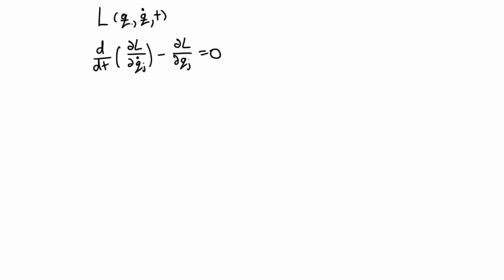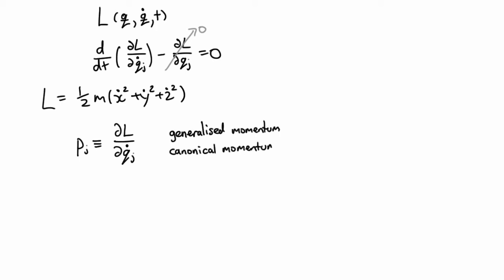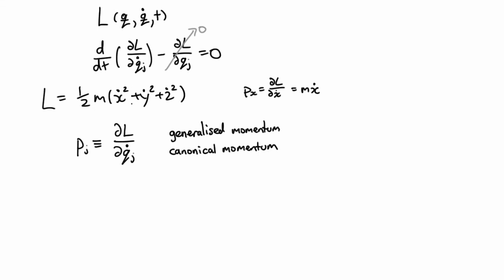Phys3001 Lecture 3.2